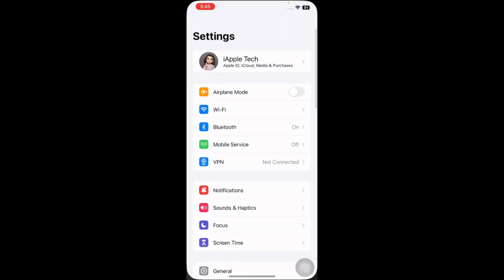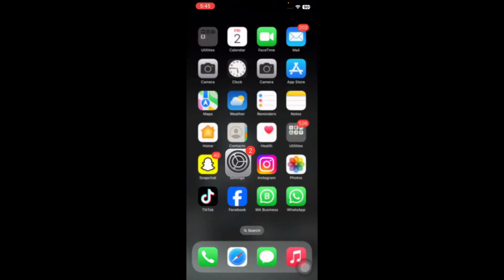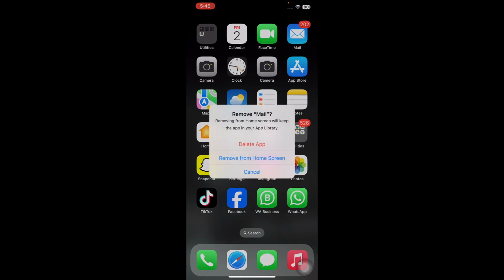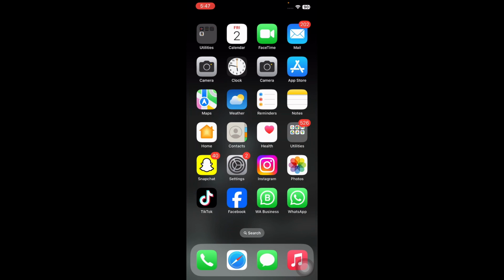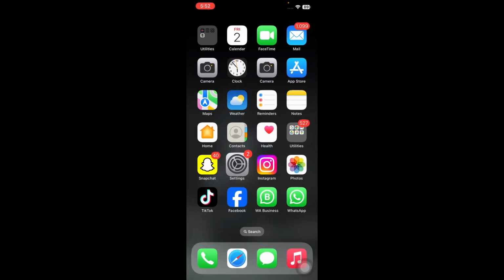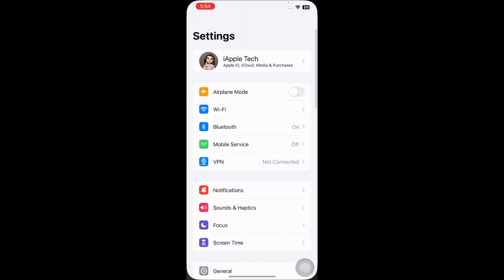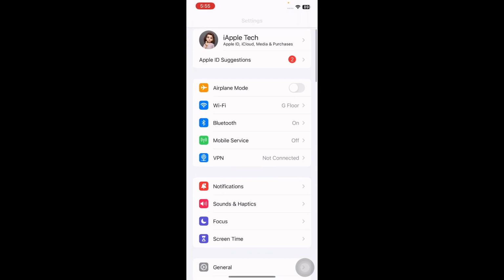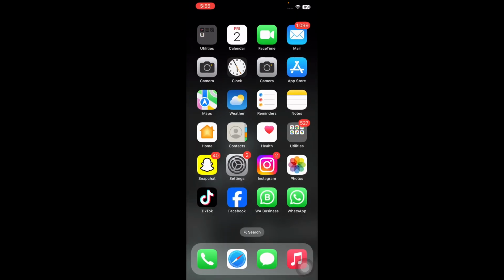How To Fix Sent Mail Not Showing In Sent Folder